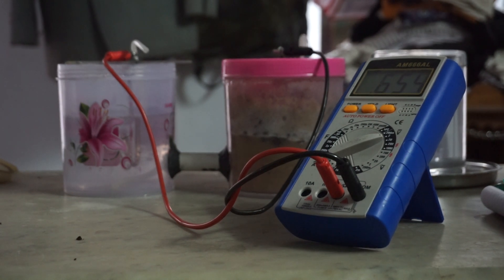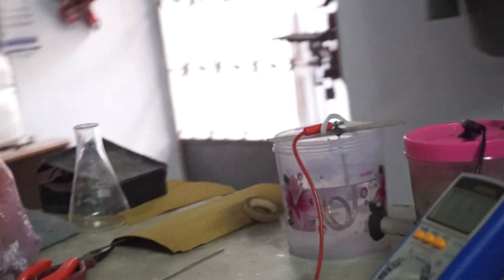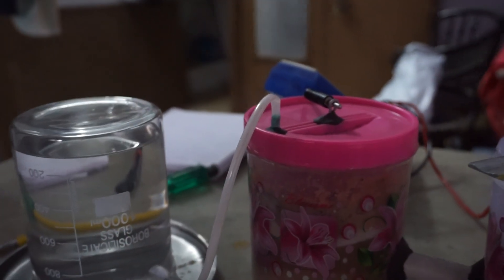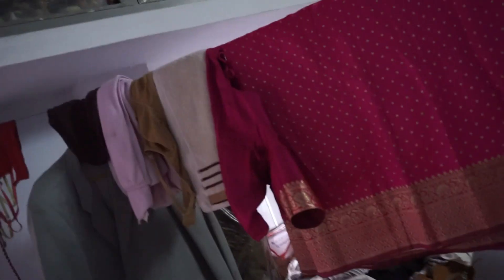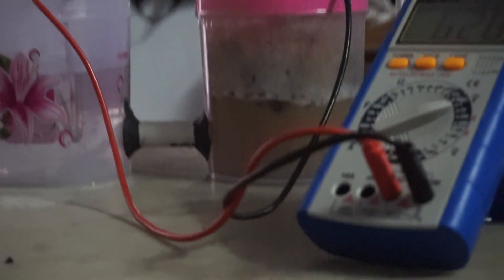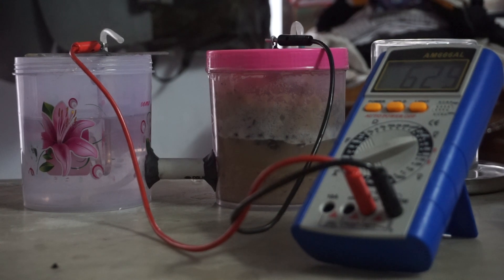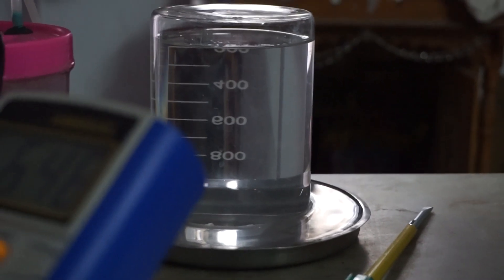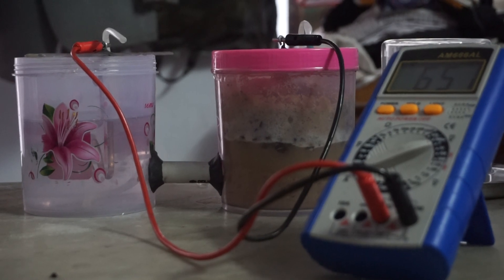Microbial Fuel Cell | Experimentation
Its my university project
if you have any questions ask it in comments